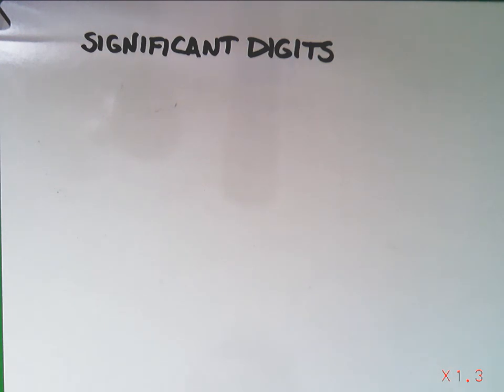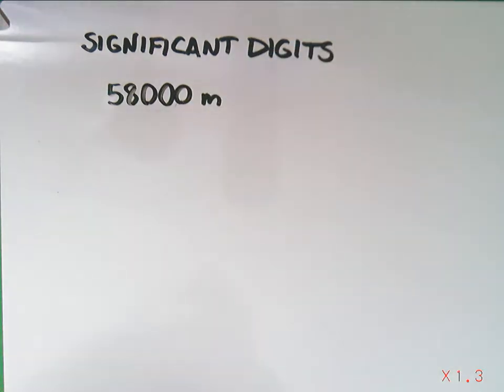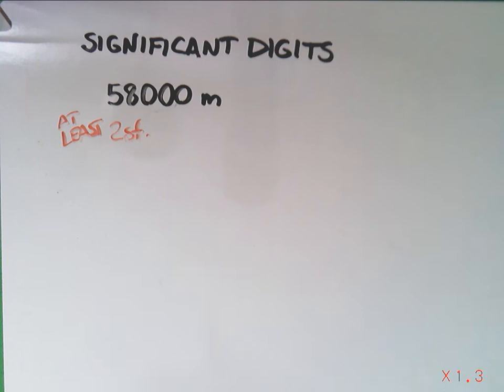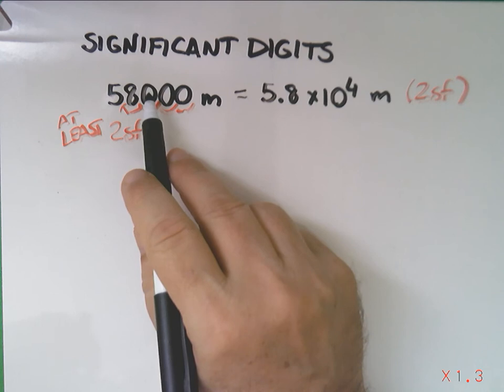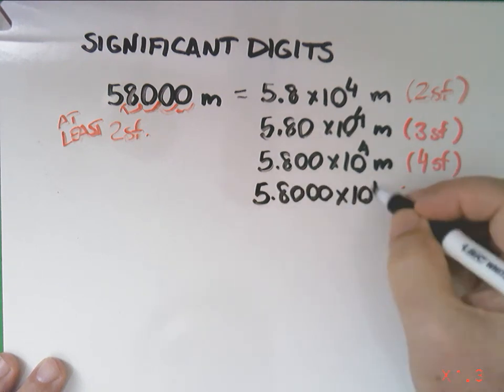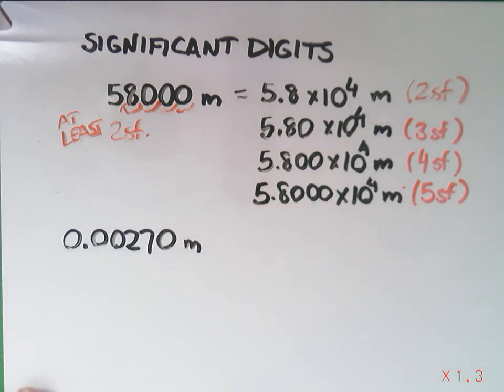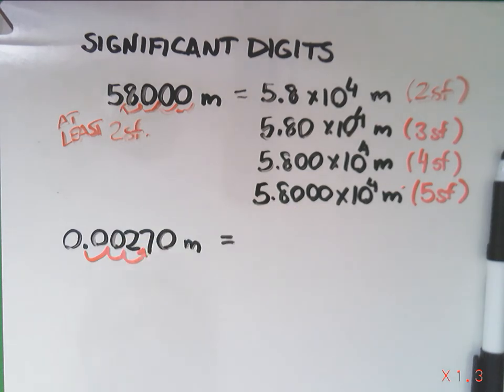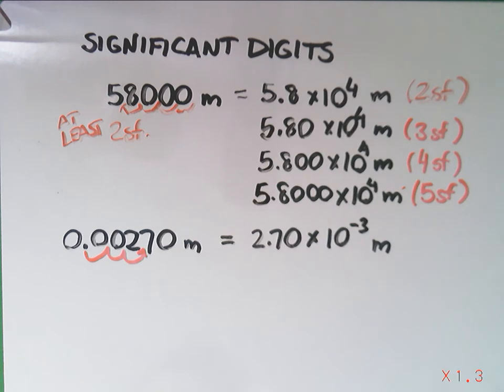Scientific Notation with Significant Figures